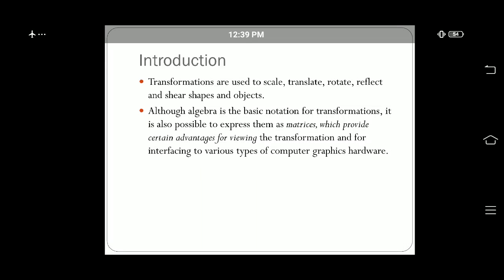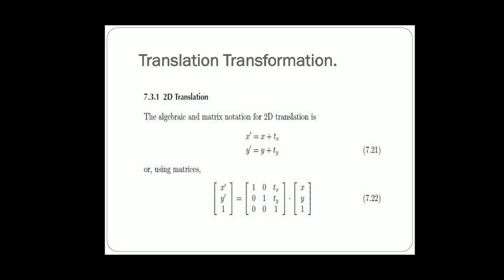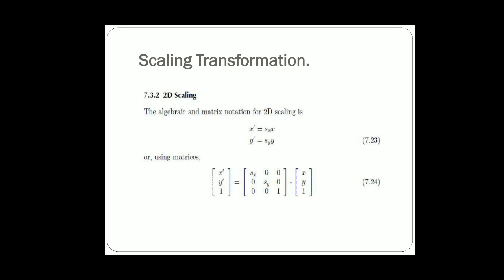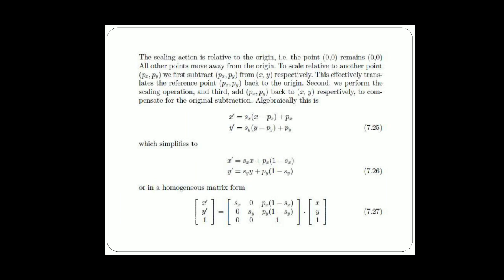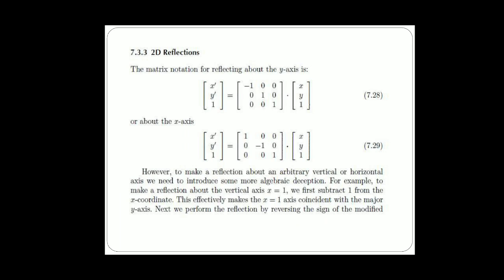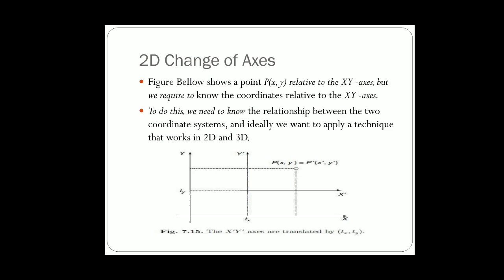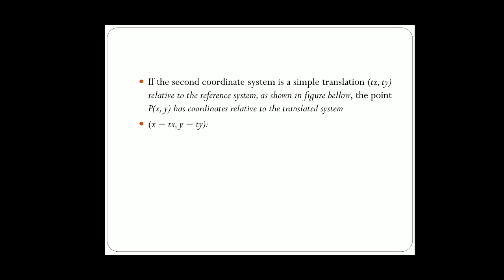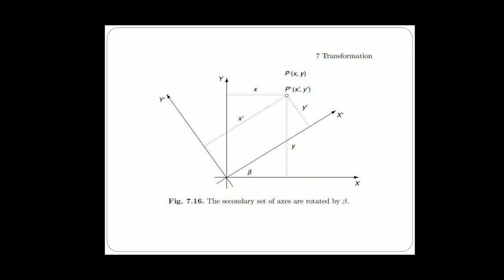chapter 2 part 1 tycs game programming